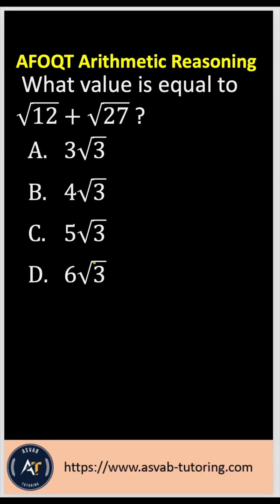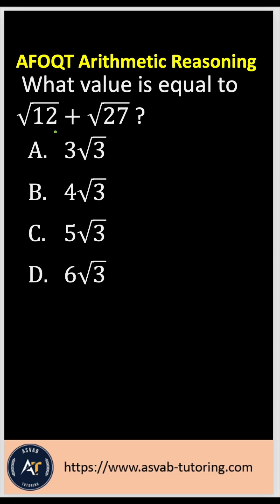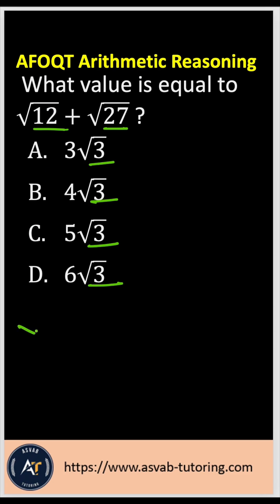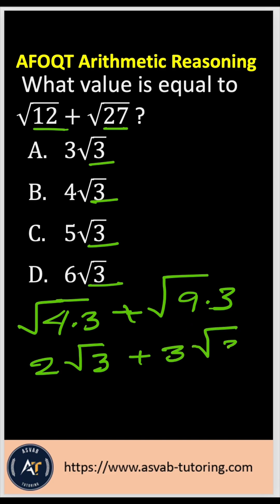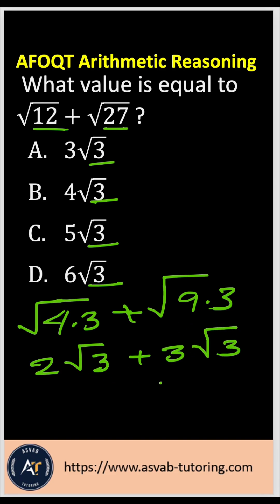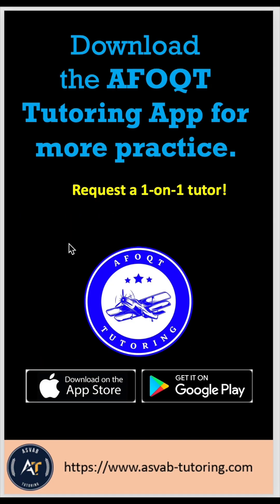Air Force Officer Qualifying Test ( AFOQT) -2025 | Arithmetic Reasoning